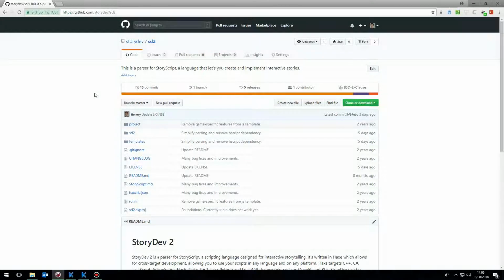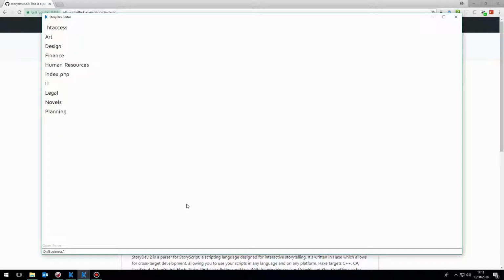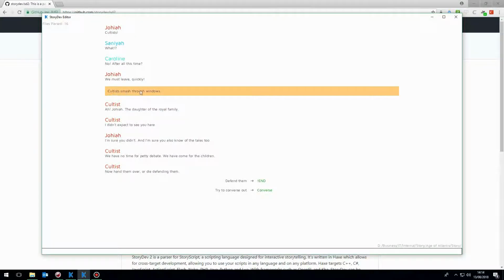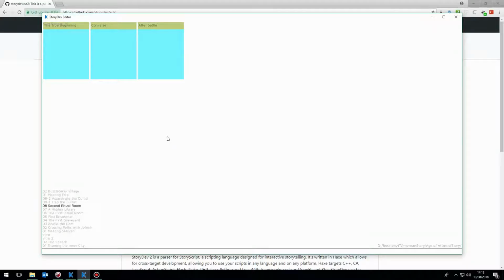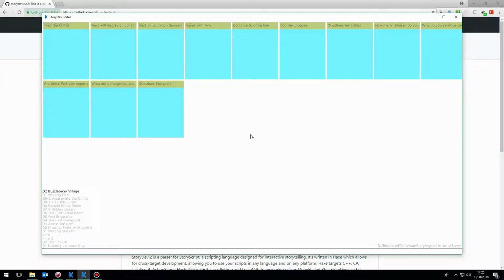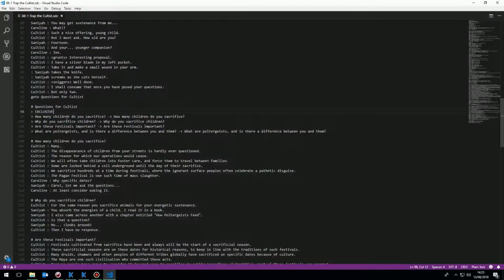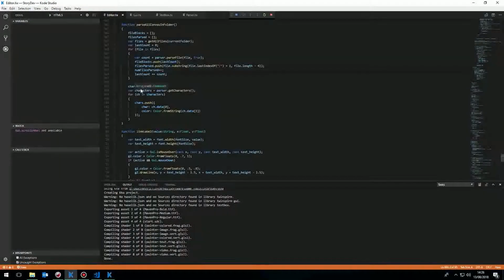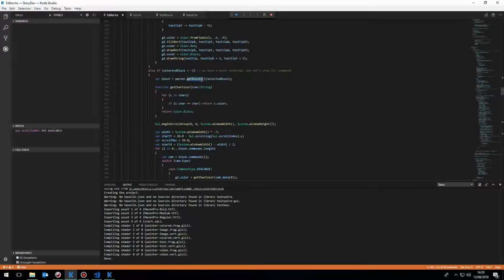StoryDev Demo - Overview of Basic Features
In this video, I discuss the editor I am currently developing to help build interactive stories.